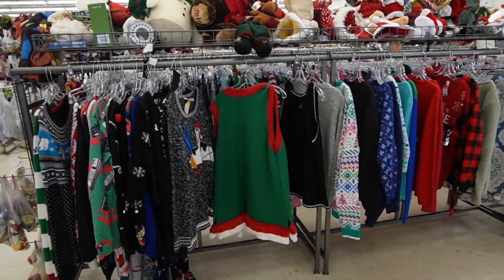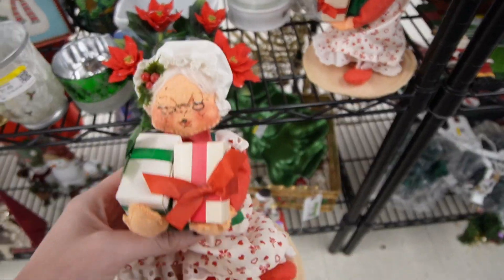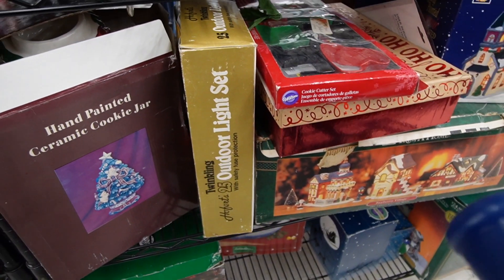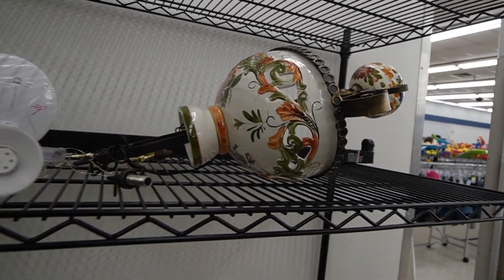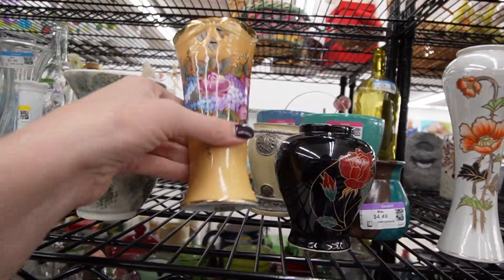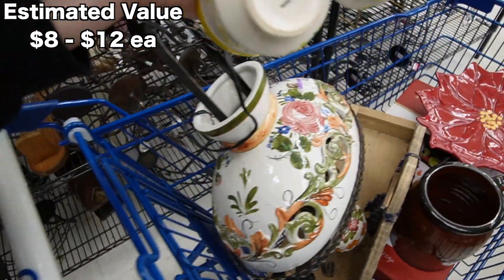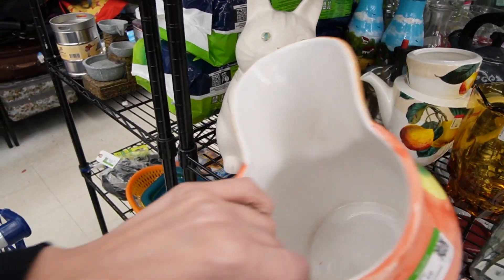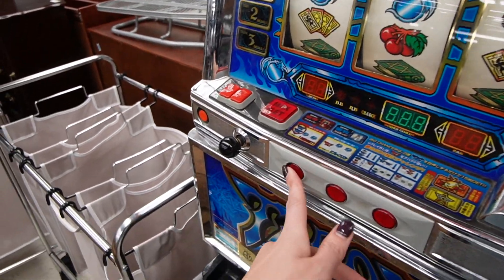Chance at REDEMPTION | Goodwill Thrift With Me | Reselling